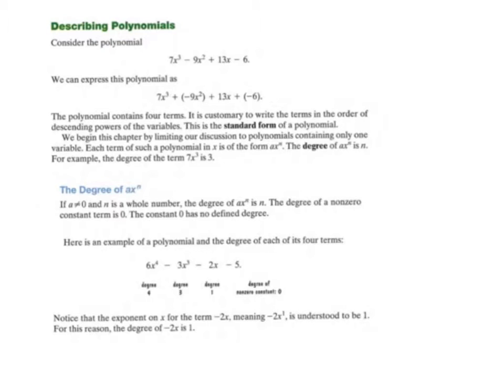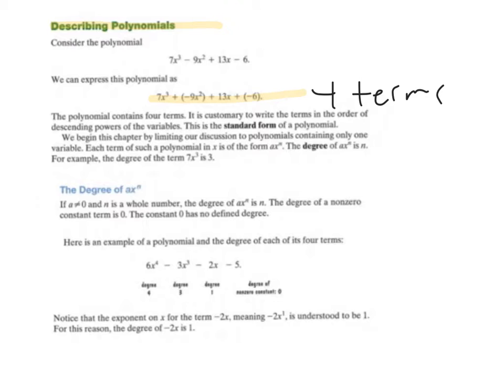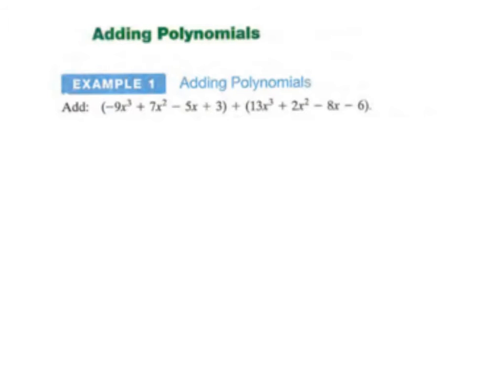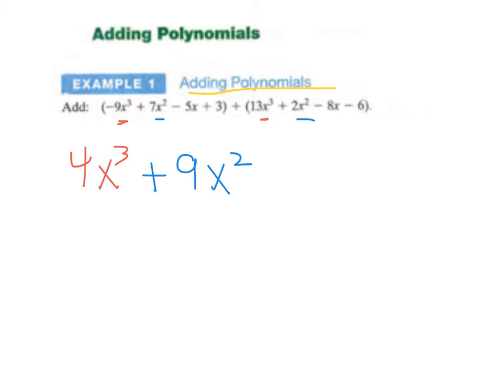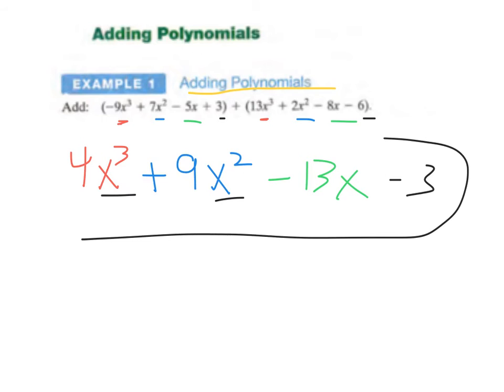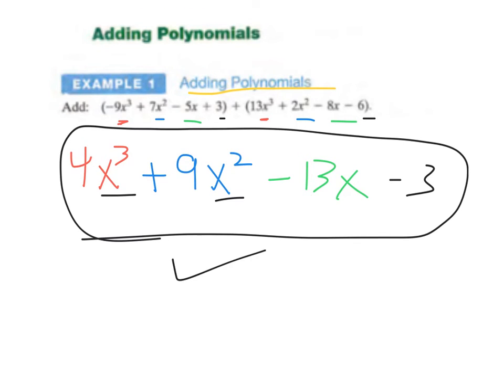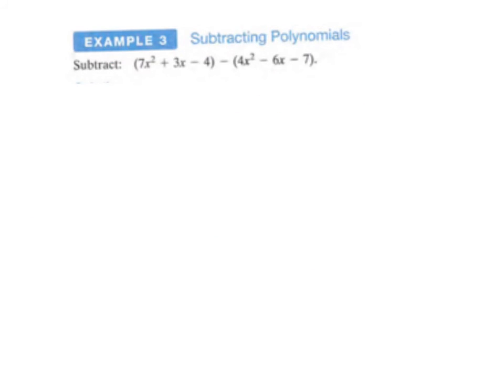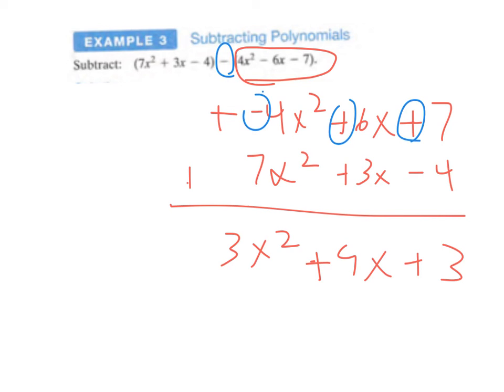5-1 add&sub polynomials